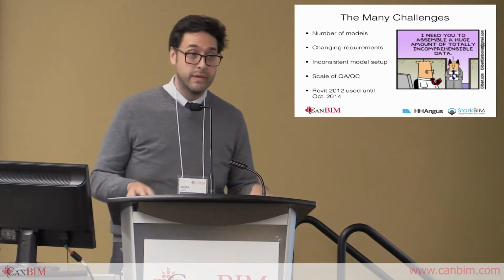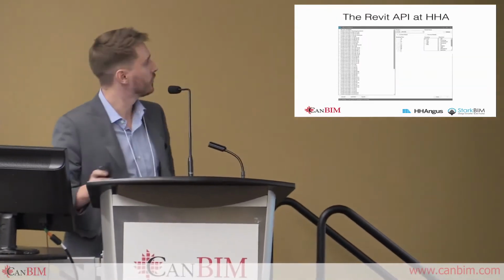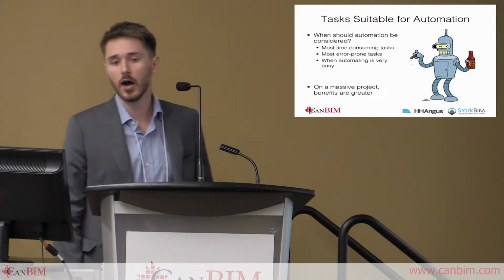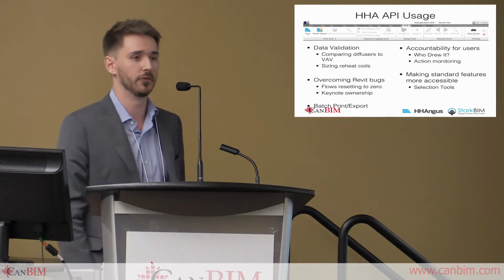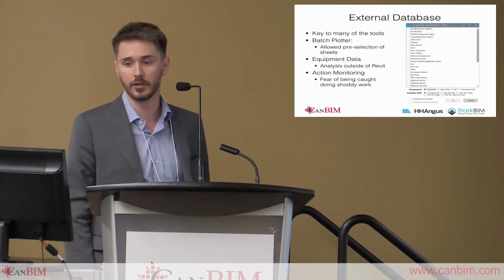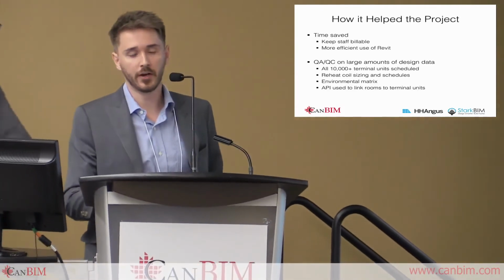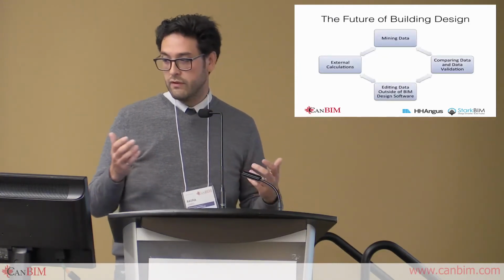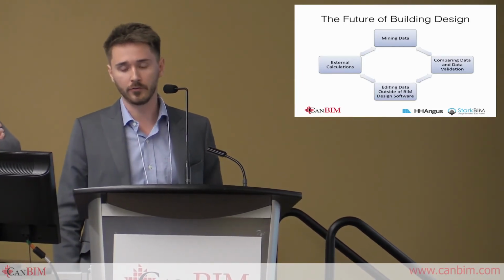How The Revit API Helped Design a Super Hospital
See how the Revit API (or Dynamo) can take a complex and challenging project and turn it into a success story. From first-hand experience with the largest North American Revit healthcare project, learn why you would be crazy to continue using Revit without leveraging the API.